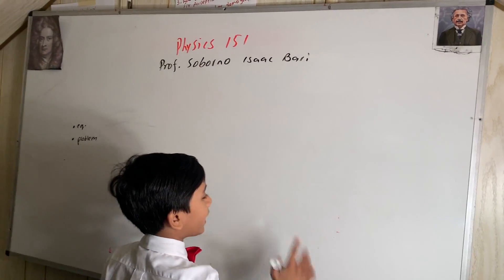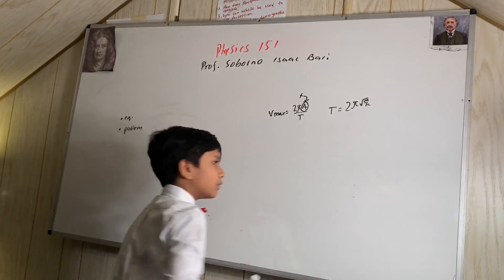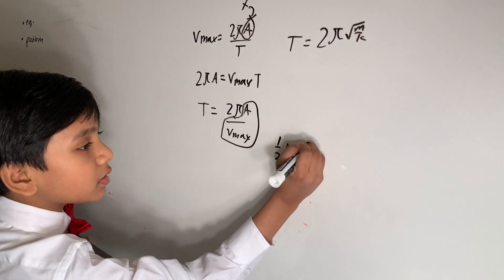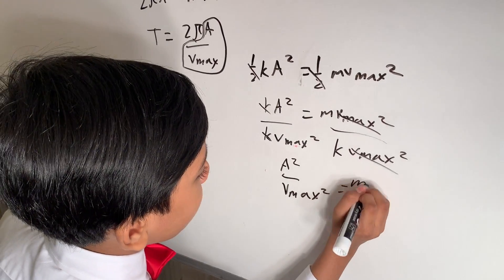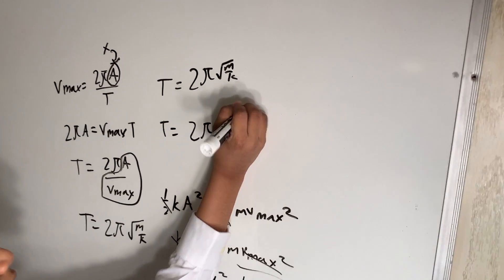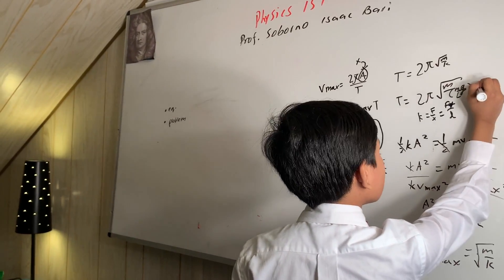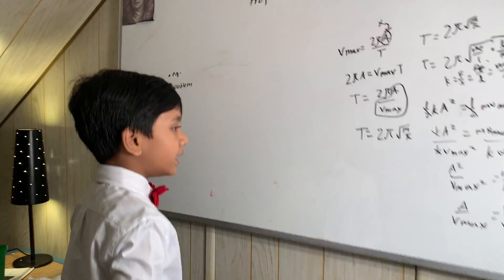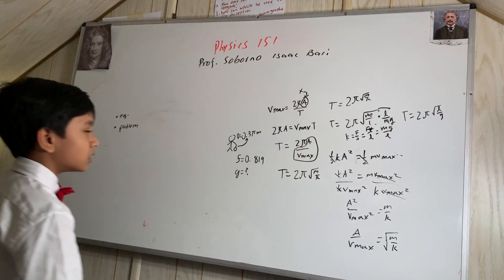Physics 151 | Simple Pendulums | Prof. Soborno Isaac Bari